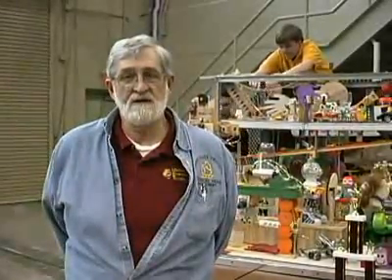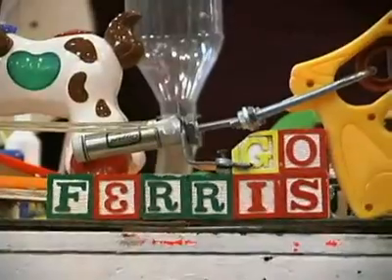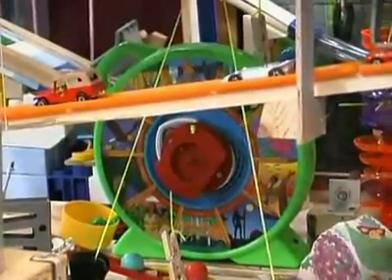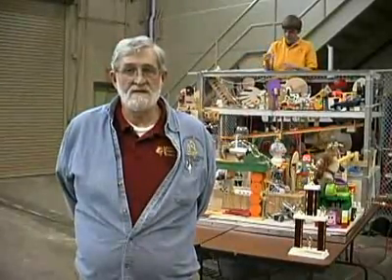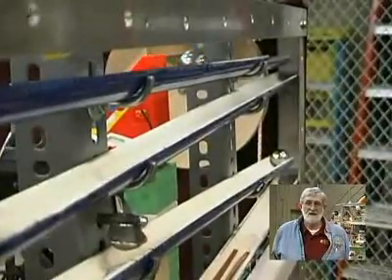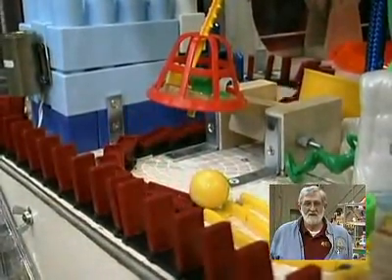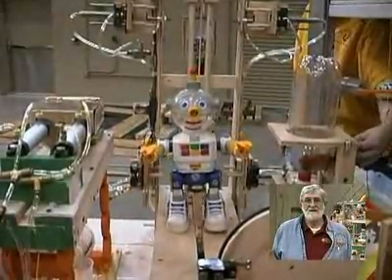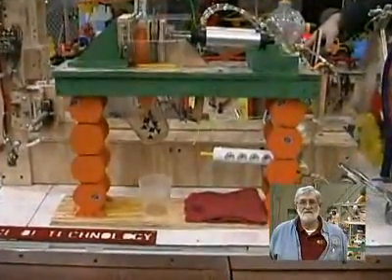Rube Goldberg Winners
The team won first place in the national Rube Goldberg competition held at Purdue University on March 31. The team won first place over Purdue University, University of Texas at Austin, Texas A&M, Penn State University, University of Cincinnati, Hofstra University and Washington State Community College. The College of Technology students incorporated such items as a toy train, a Slinky, a jack-in-the-box, dominoes and a hobby horse, among other items, in a 345-step process to make freshly squeezed orange juice, thereby setting a world record and beating out previous record holder and four-time defending champion Purdue University to win the annual competition.